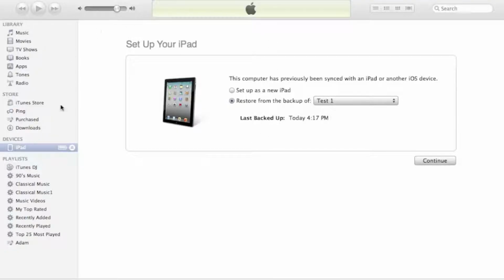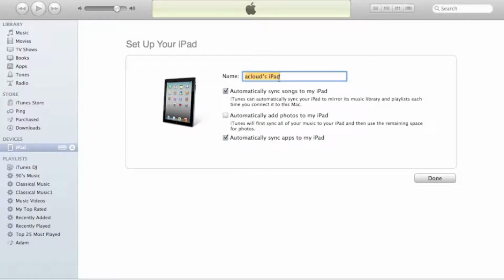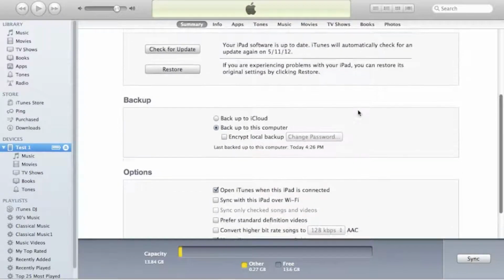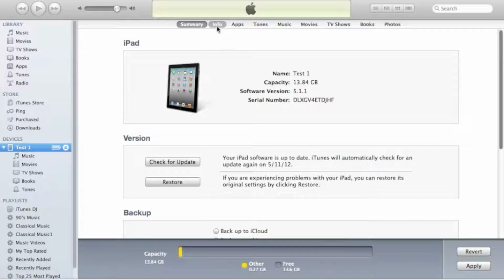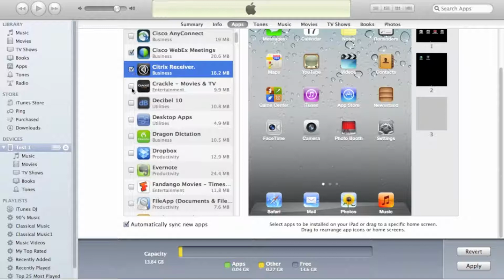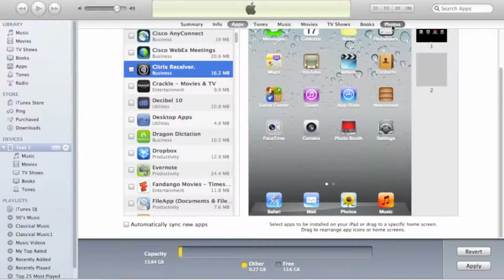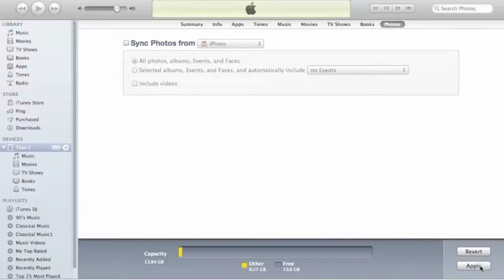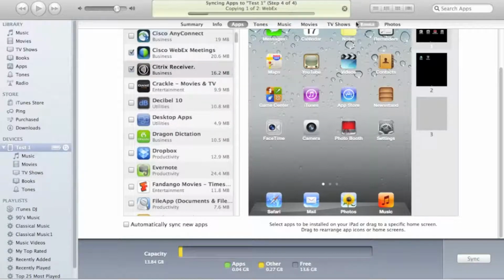iPad Setup in iTunes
How To setup your iPad in iTunes.